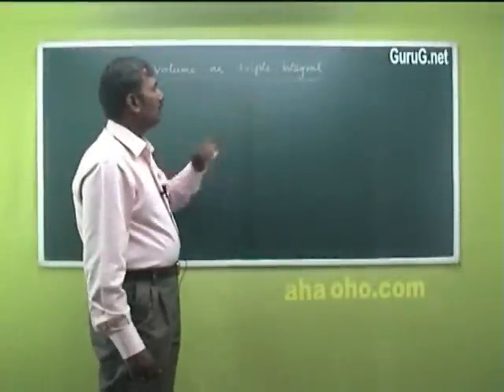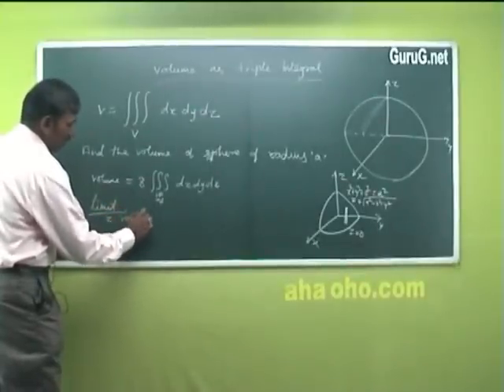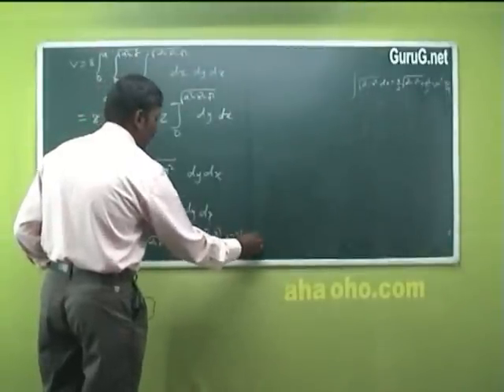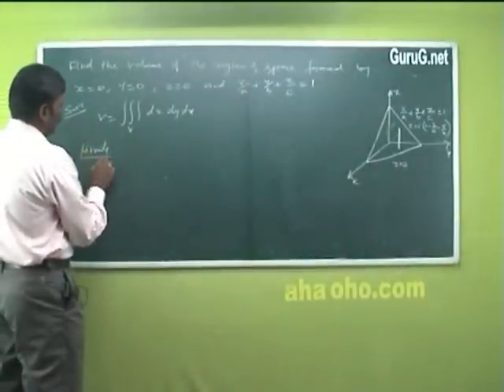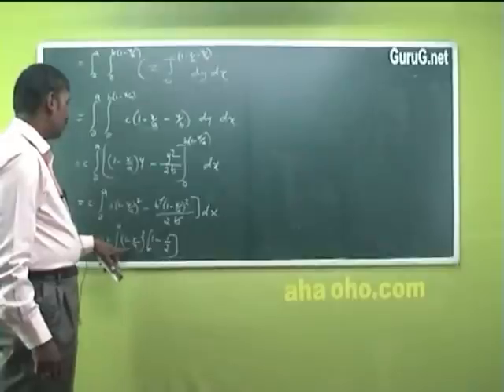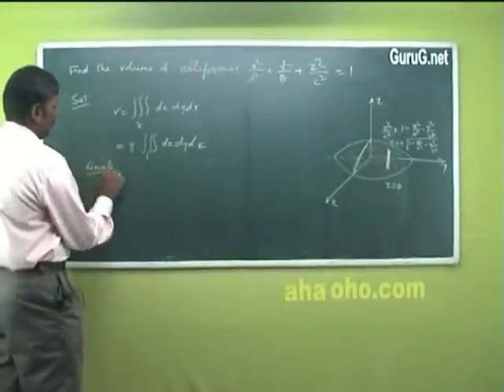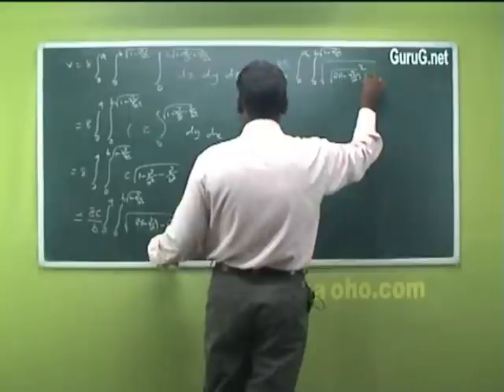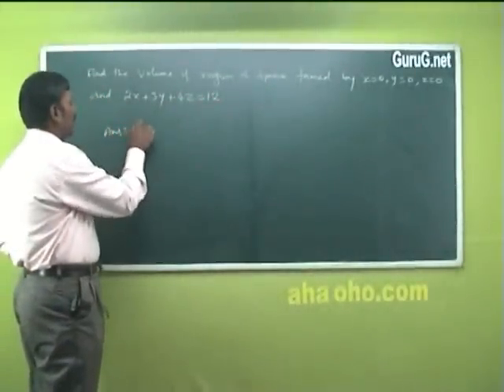Unit-5 Multiple Integrals(Volume as Triple Integral) - Mathematics